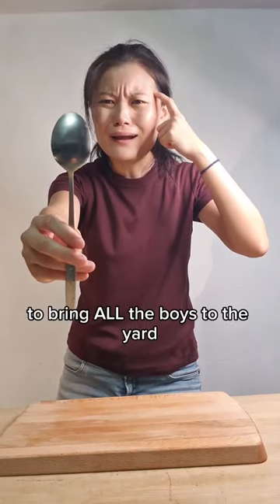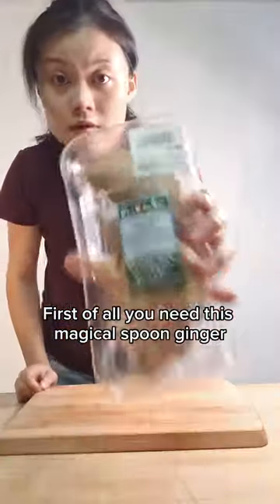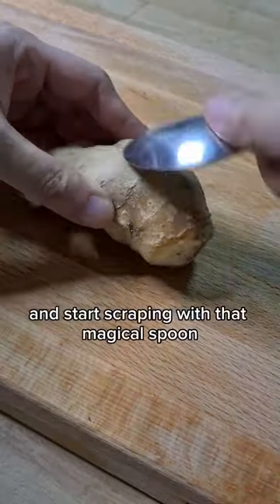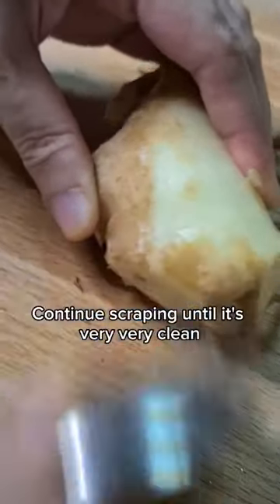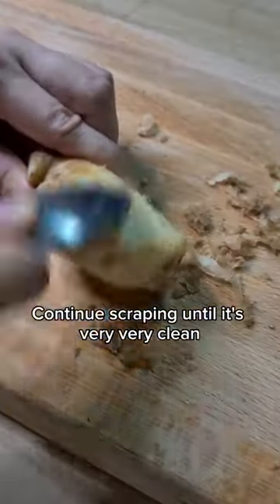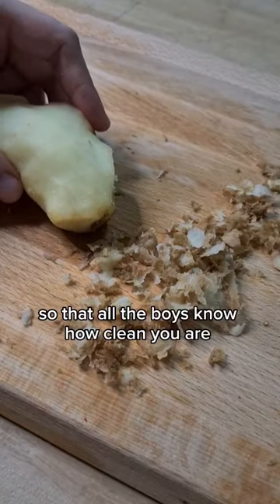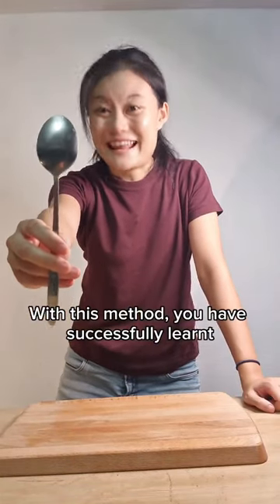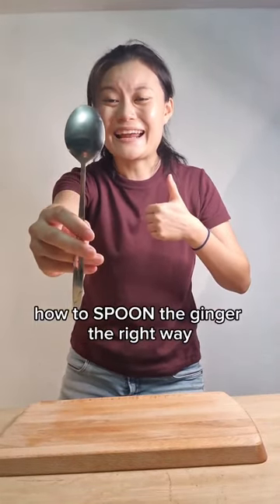How to SPOON the right way